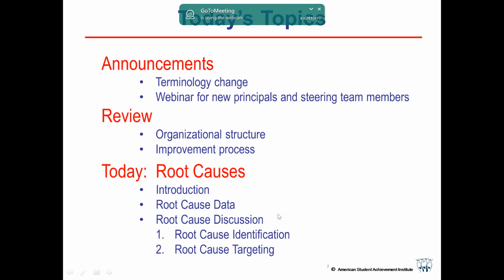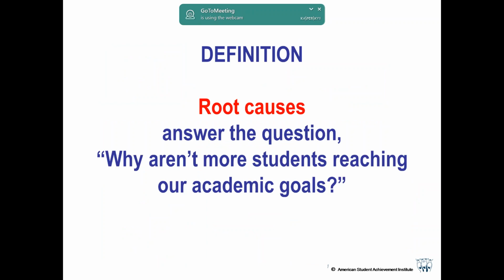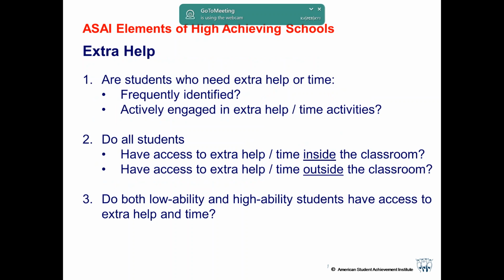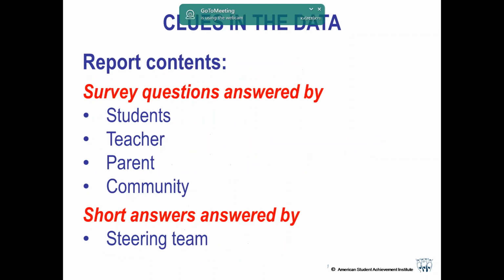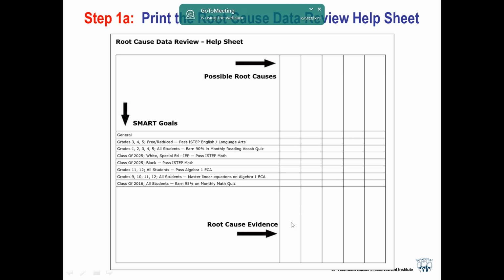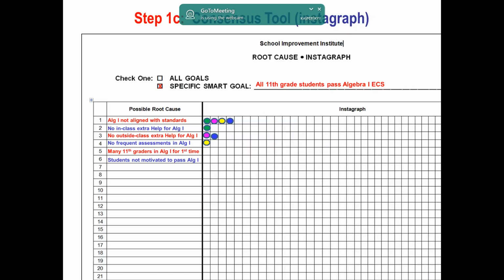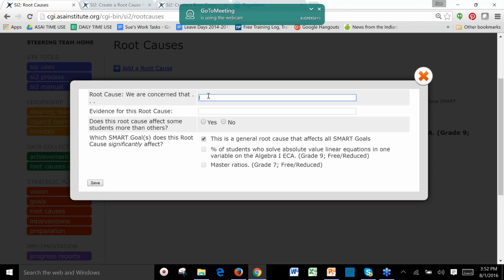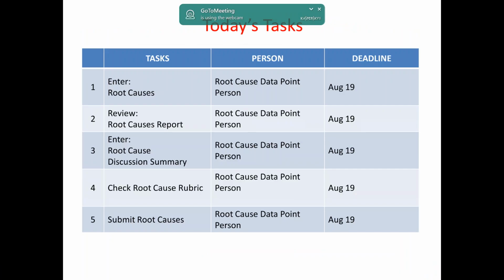SI2: Root Causes - Grantee Cohort Mtg 4 - 3:00 Group